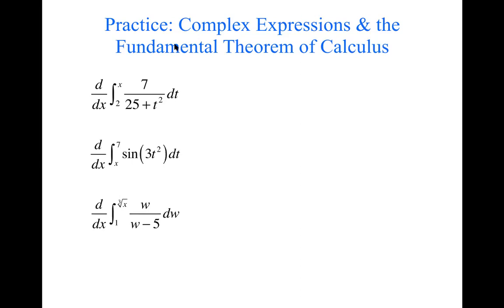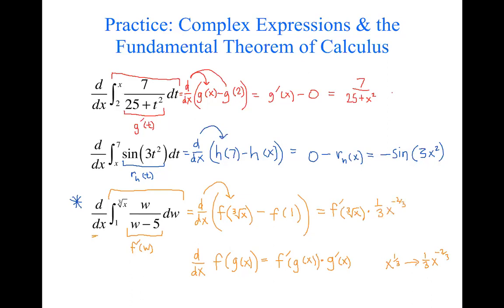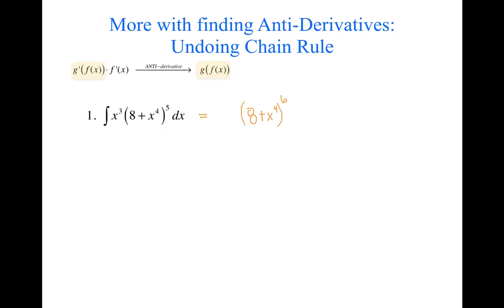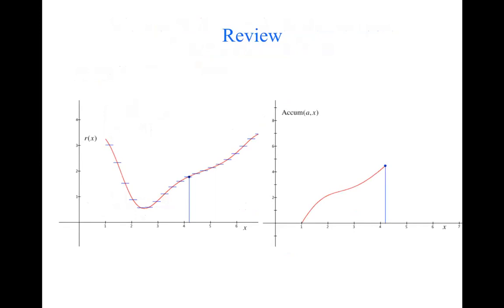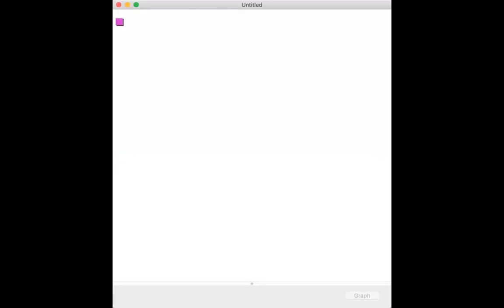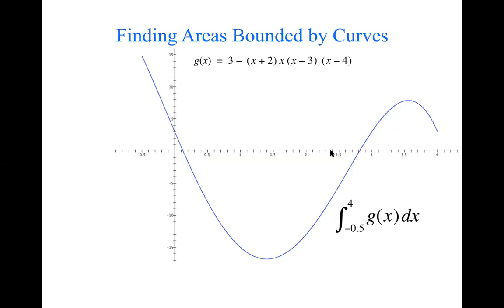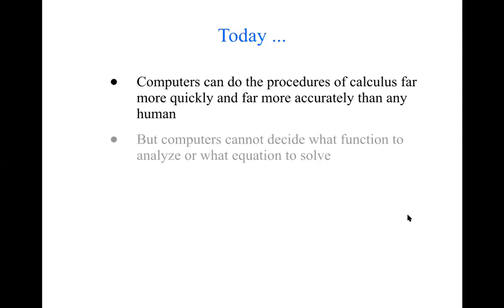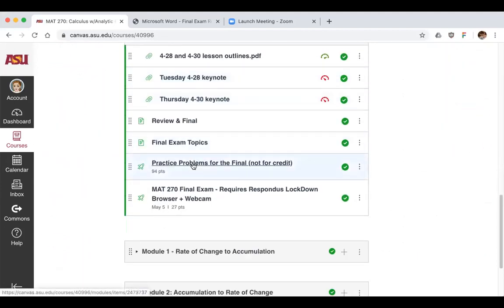SP20 MAT 270 04-30-20 more apps with FTC, wrap-up